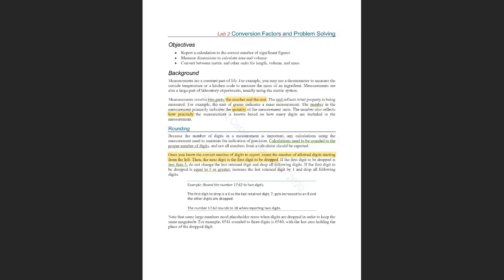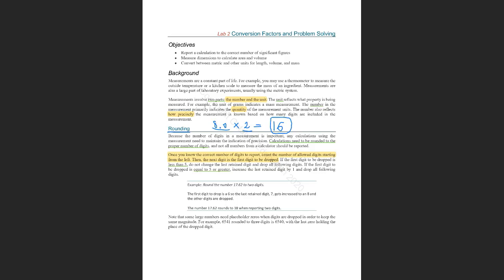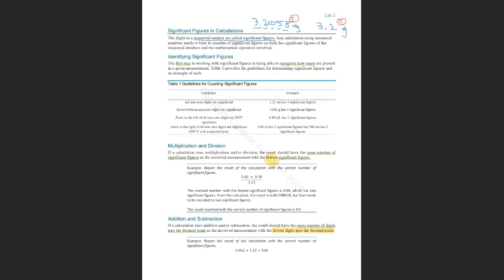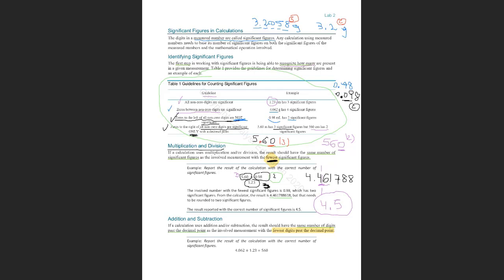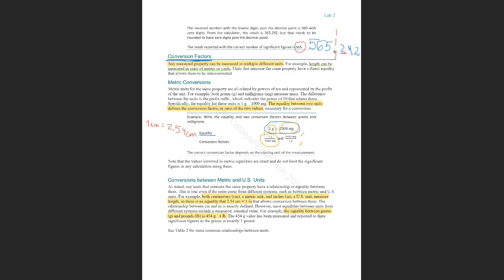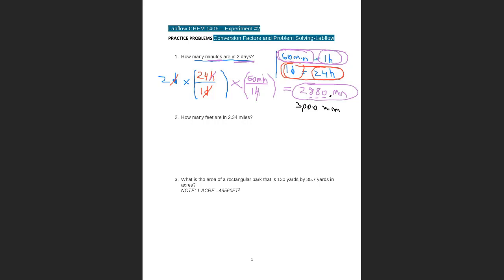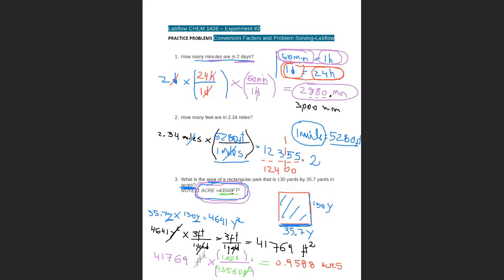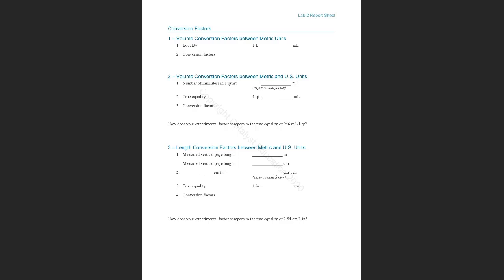CHEM 1406 Lab 3: Conversion Factors and Problem Solving